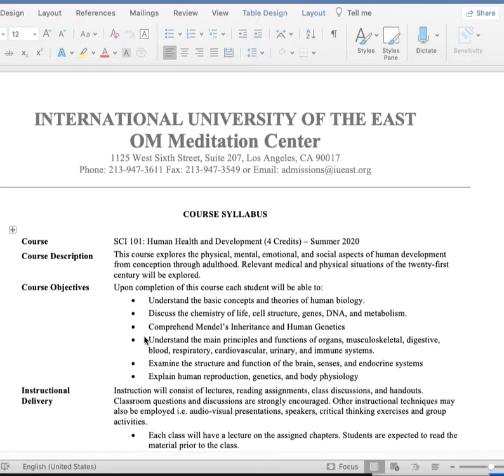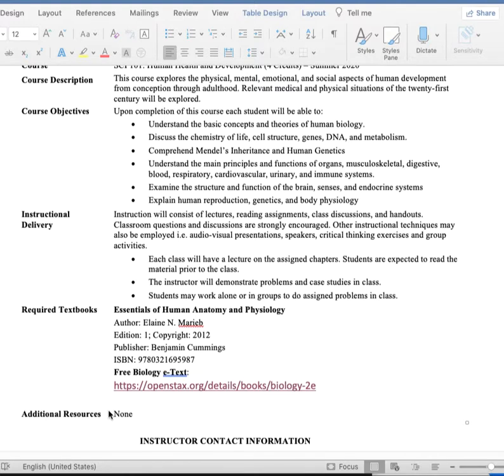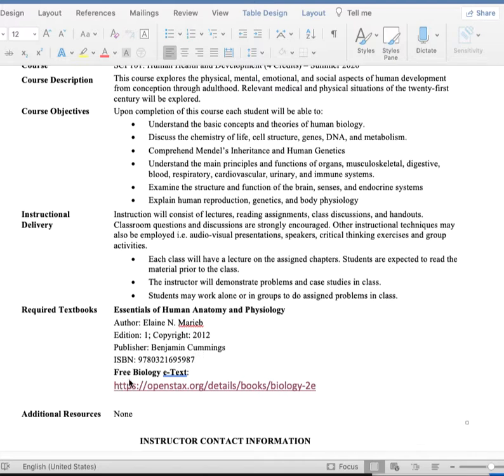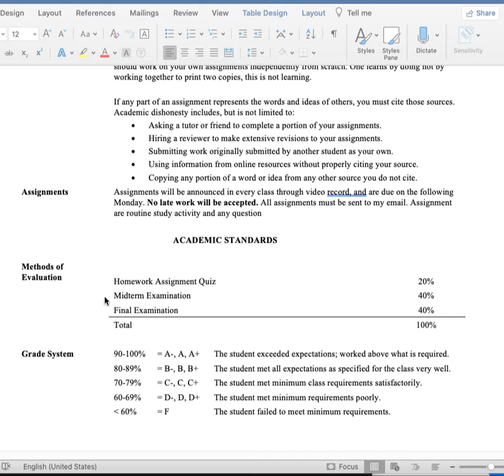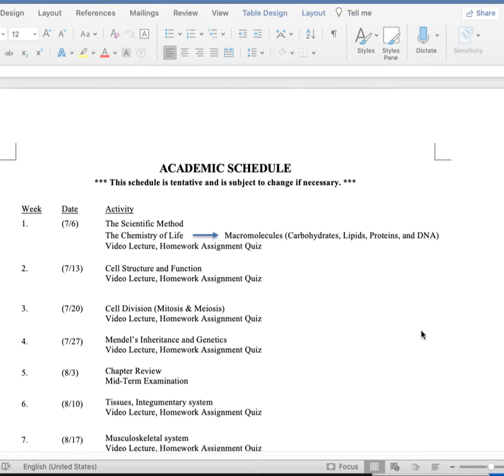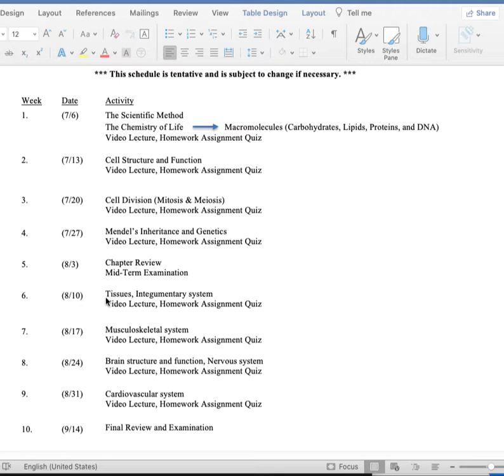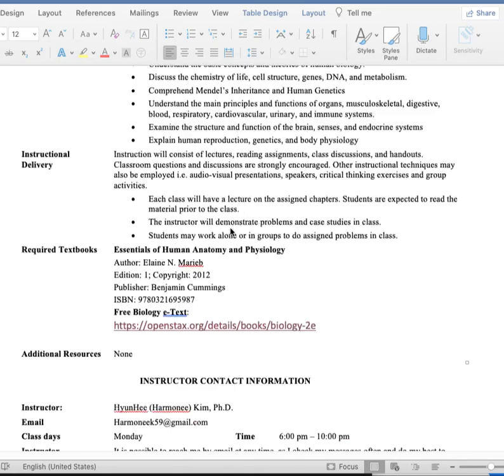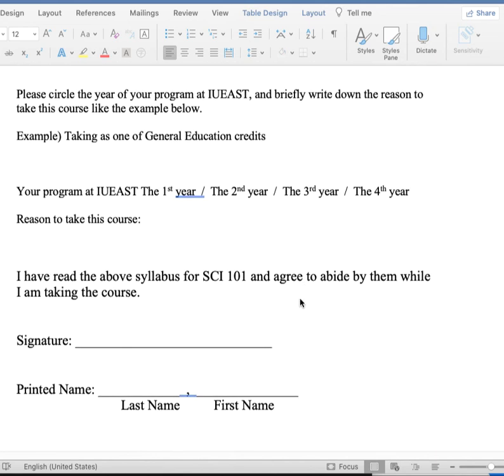SCI 101 Human Health and Development Syllabus